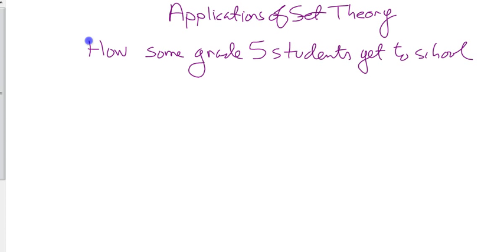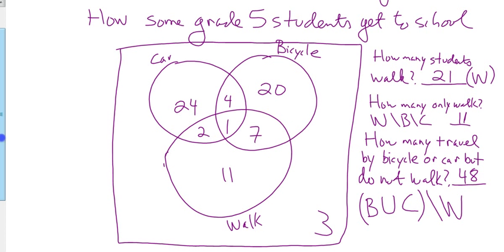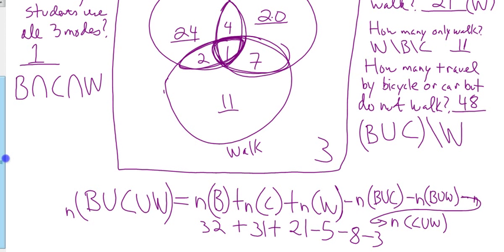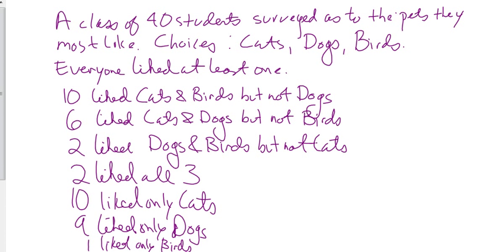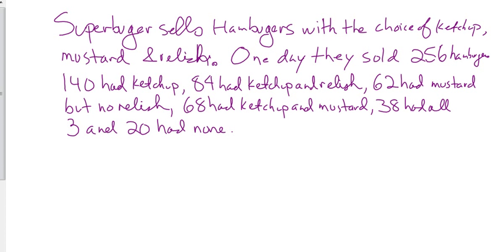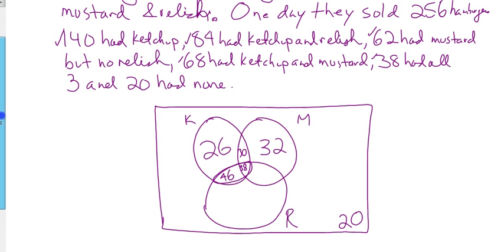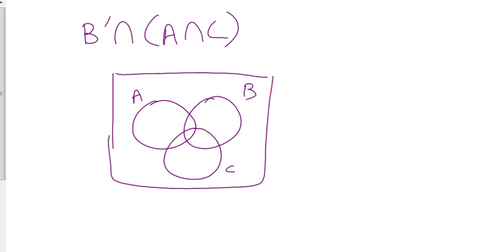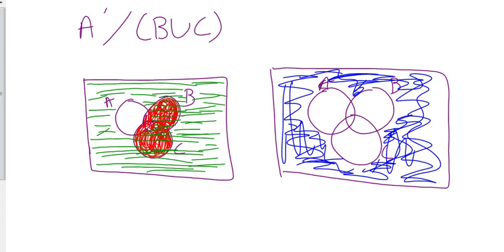Applications of Set Theory